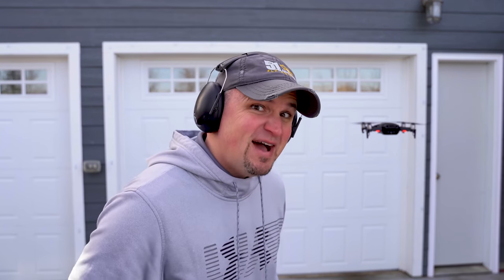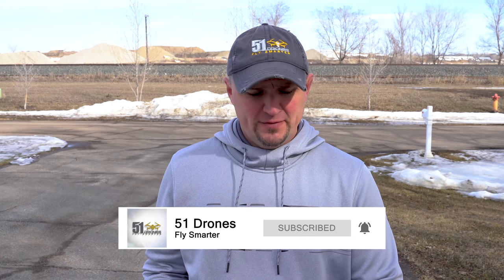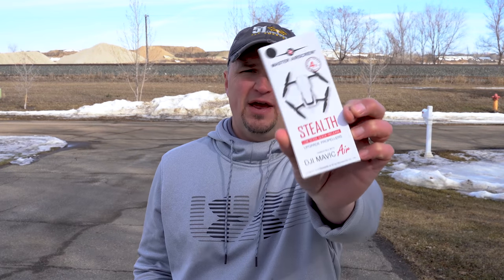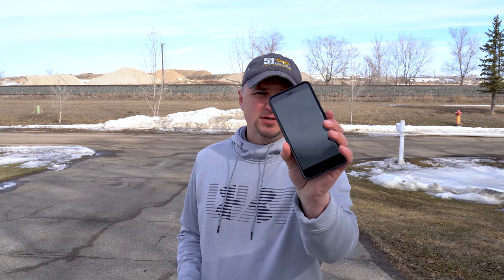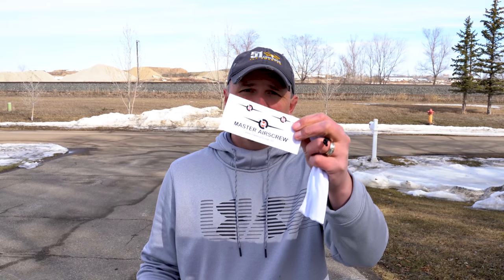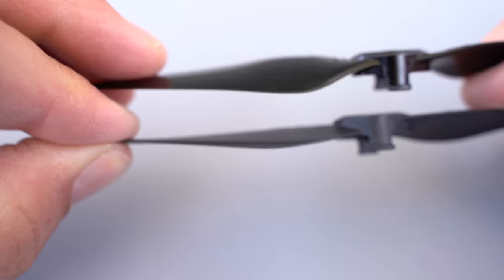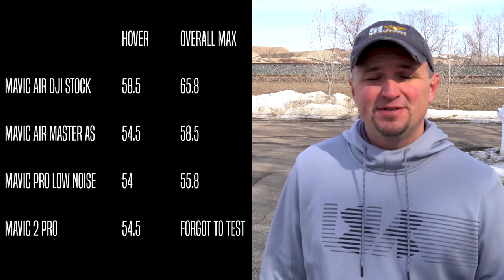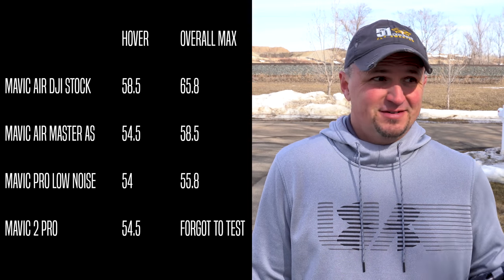The Mavic Air is TOO NOISY! Here is the perfect solution.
The biggest drawback to the Mavic Air is the annoying buzz it has.  It has made me consider selling it.  Today I show you a simple solution to reduce the "annoyingness" of the Mavic Air.  I may actually keep it now.

(Amazon link coming in April!)

or on Amazon
- Best Drone Backpack
-DJI Tello

CAMERAS/ACCESSORIES:
- Sony A7iii Camera
- GOPRO HERO 7 BLACK
- Tamron 28-75mm Lens
- Rode VideoMic
- Panasonic G7 Camera
- DJI Osmo Pocket

DRONE ACCESSORIES:
- Best Drone Landing Pad
- Best 4K Memory Card
- Mavic Pro LED Lights for night flying
- Mavic Air LED Lights for night flying
- Mavic 2 Pro LED Lights

COMPUTER/ACCESSORIES:
- My 4K Editing Computer
- HP 4k Monitor
- Viewsonic 4k Monitor
- SD Card Reader
- Blue Yeti Microphone
- Sandisk Rugged Portable 500GB SSD

Like my hat?  and I will mail you one! ($40.00 for International)